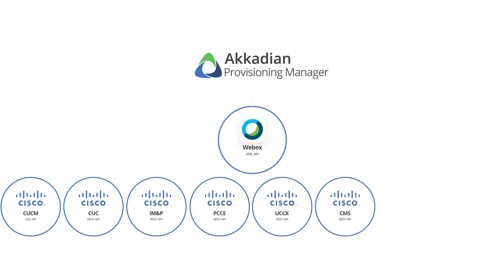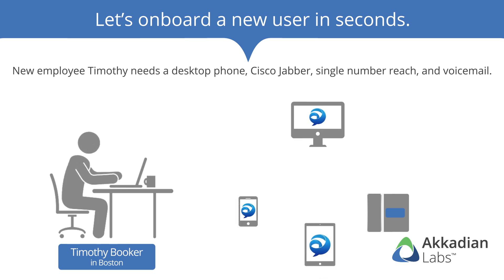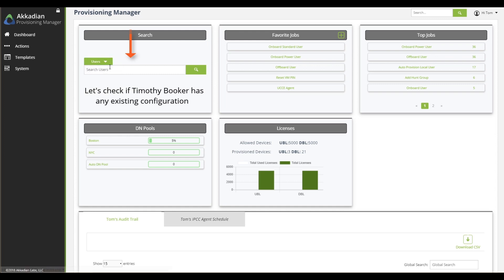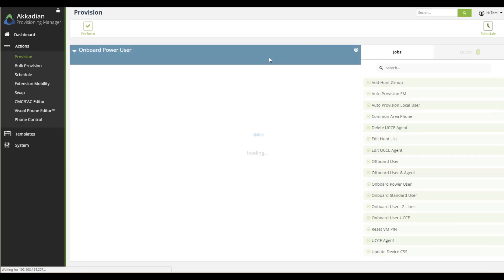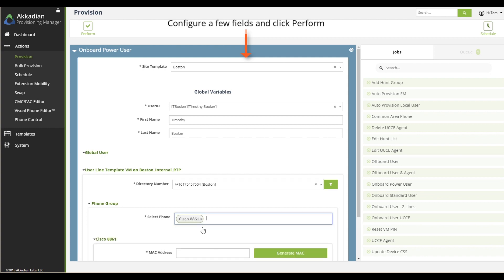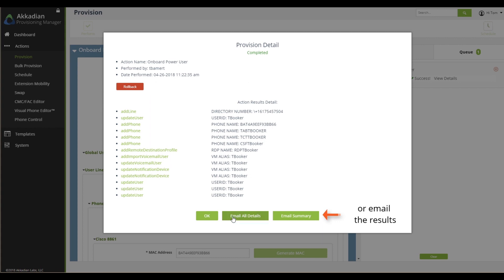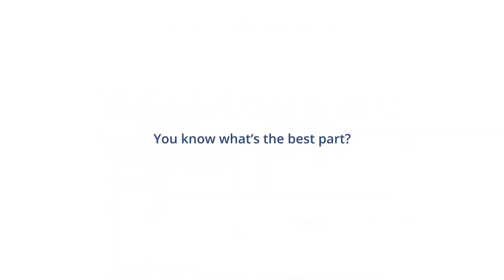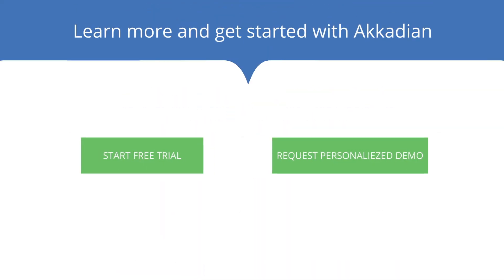Akkadian Provisioning Manager Demo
Watch a demo to see how Akkadian Provisioning Manager automates and streamlines the process of provisioning within the Cisco UC ecosystem. This video shows how quick and easy it could be to on-board a new employee. On-boarding is just one example of the ways Akkadian Provisioning Manager simplifies Cisco UC management.

MORE INFO ABOUT AKKADIAN PROVISIONING MANAGER

Often, employees don't know the work behind the scenes that takes place in order for phones, instant messaging or online meetings to work smoothly. However, for the busy UC engineer managing a Cisco UC and Collaboration environment, the process to provision new users or devices can be quite cumbersome.

Moreover, many companies lack standards or processes that are easy to pass on to new or less trained employees. Because of the complicated processes, it is often the most highly trained staff member tasked with provisioning. It is with this in mind that Akkadian Provisioning Manager was created.